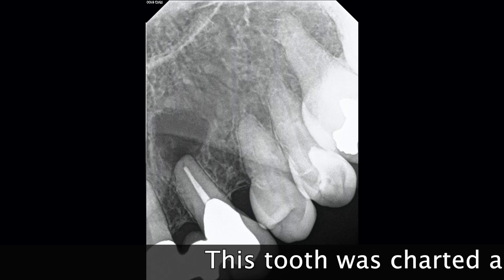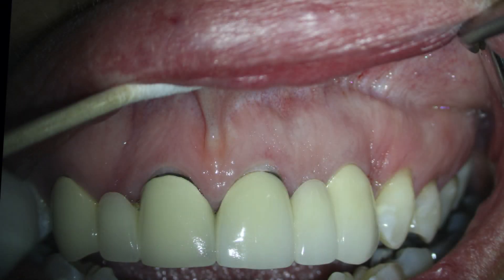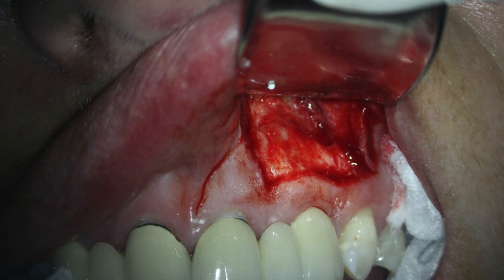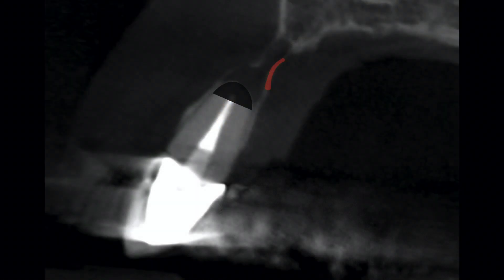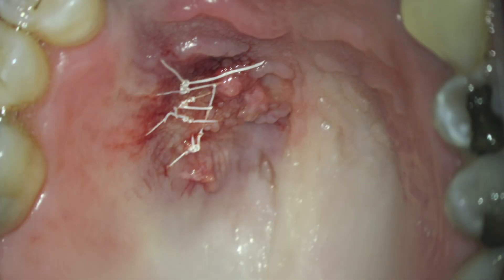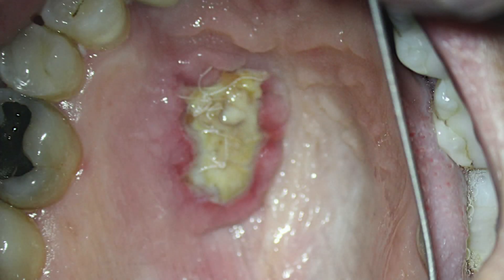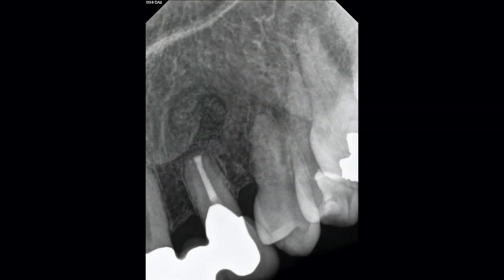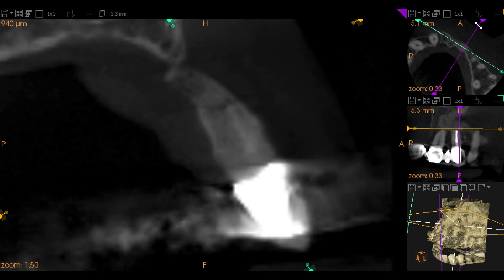Surgical Complication During Endodontic Surgery: Tooth #11, Dr William Nudera, Endodontist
Dr William Nudera discusses a surgical iatrogenic error and the steps taken to recover from the complication.